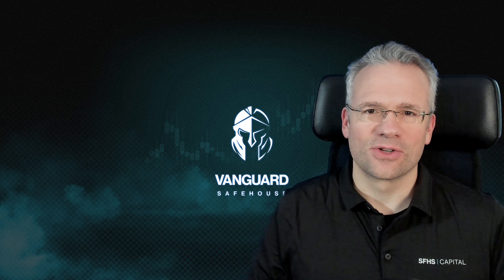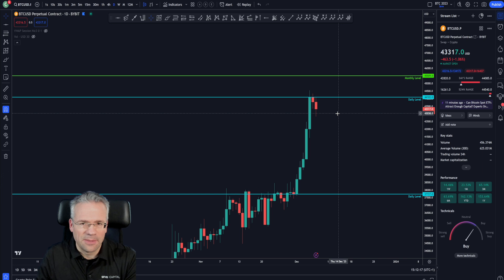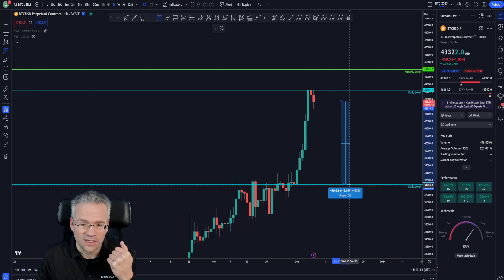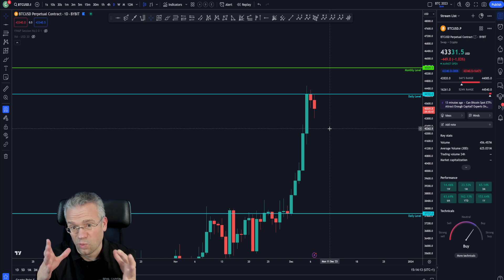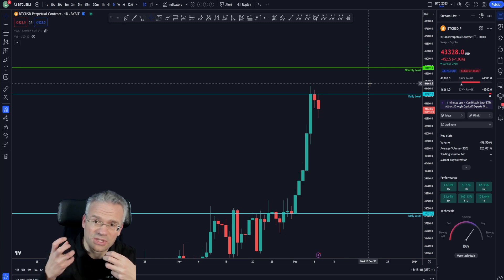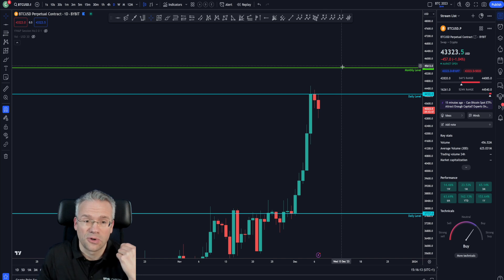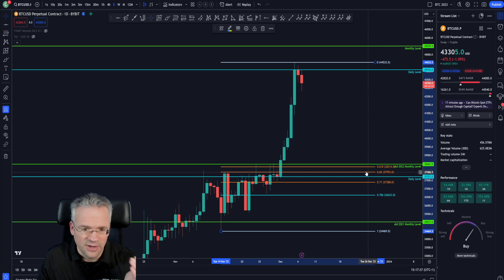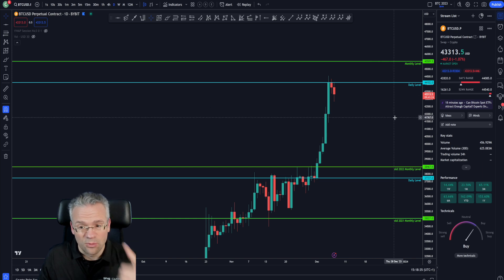📈 So what's next for Bitcoin? | Victor's Kitchen | SFHS Trading Analysis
The crypto major hits our first target level of 44,102 to the upside. Is a major retracement about to happen?

In this episode, we cover our team's general direction for Bitcoin and the key objectives for scenarios to the upside and downside.

Seats are limited.

✨ Elevate your mastery in trading.

Trading in securities, cryptocurrencies, or any other financial instruments carries a high degree of risk, and may not be suitable for all investors. Before making any investment decisions, it is important to carefully consider your investment objectives, level of experience, and risk tolerance. You should always seek professional advice from a licensed financial advisor or broker before making any investment decisions.

Safehouse and its coaches and staff shall not be liable for any losses or damages arising from or in connection with the use of the information provided by Safehouse. Each member is solely responsible for any and all of their investment and trading decisions. This disclaimer is subject to change without notice and is not intended to be exhaustive.